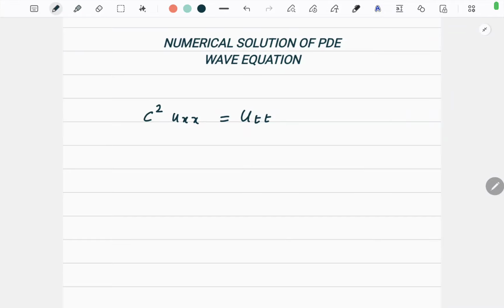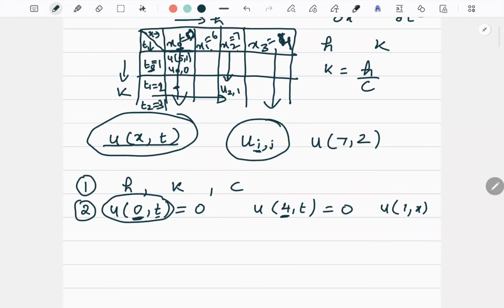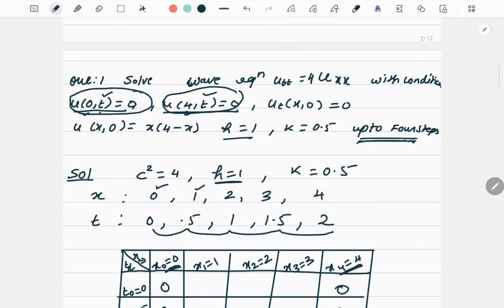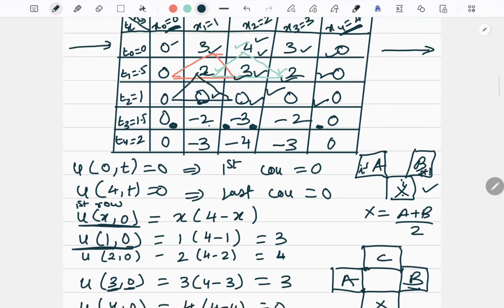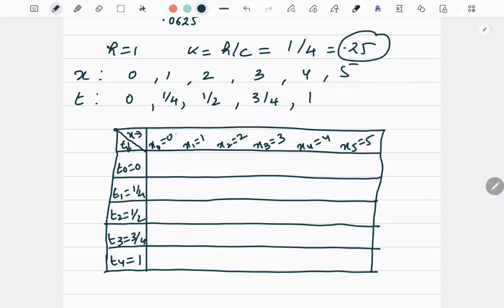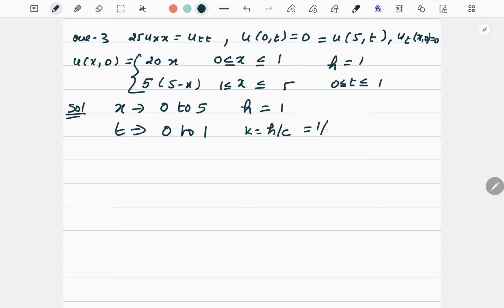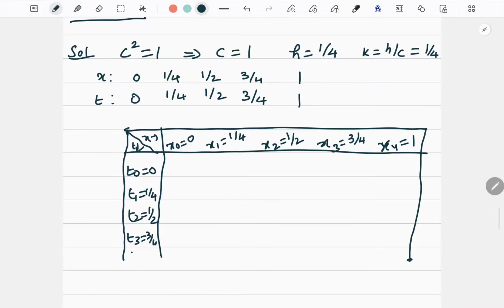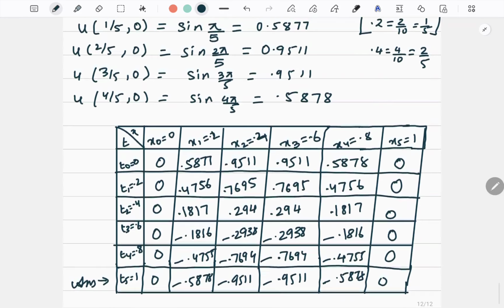Wave Equation || Numerical Methods for Partial Differential Equation || PDE